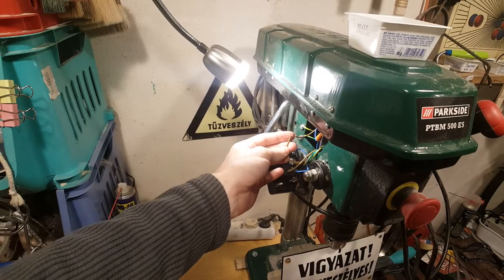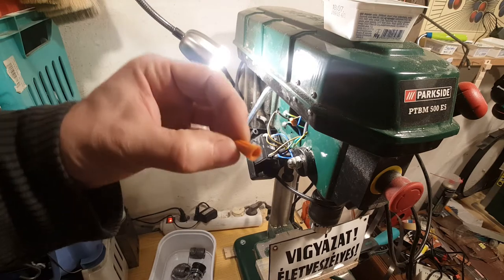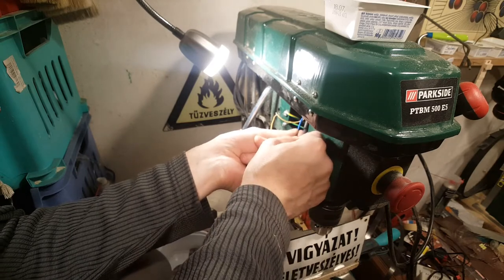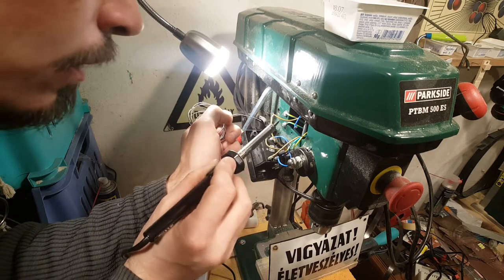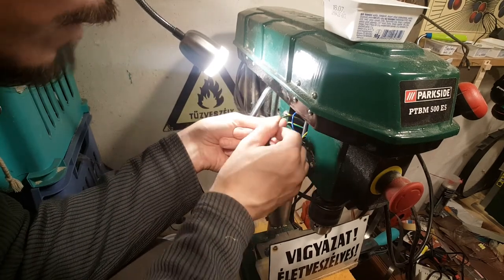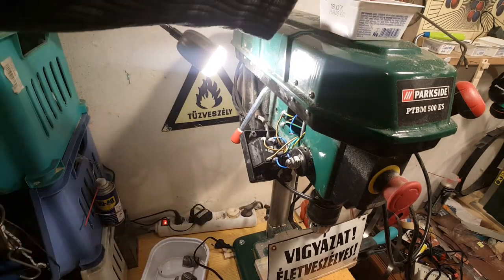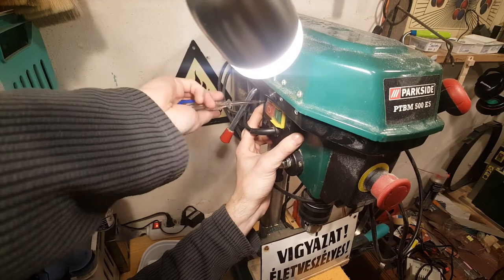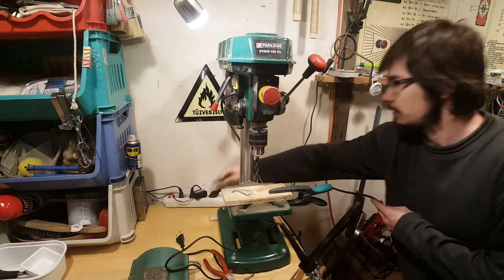Update on PARKSIDE Drill Press Short Circuit and Fix!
After last week's disassembly I discovered that there were some loose splice caps inside - presumably running loose from vibration, so this time we're fixing it! I like these Parkside machines because they are so simple, even I could fix this (and I'm a linguist, not a technician!). If you missed last weeks discovery about the short circuit, you can watch it

For such small youtubers like me, every single like is precious. They help my videos get recommended to others as well, and that's how my channel can grow more and more popular, so I am grateful for every bit of support from you!

- - - - - - - - - - - FeriTales - What to expect from this channel - - - - - - - - - -

Ongoing shows:
- Easy (low budget!) DIY projects: mainly woodworking, but sometimes metalworking.
- Beekeeping experiments (I call them experiments because my plans don't always work)

Planned shows:
- Feri's Favourite knots (now shooting!)
- Hungary Retro - collectibles from the ruins of this Post-Socialist Paradise (planned)
- Random Trivia that makes me seem smart! :D

Questions/Suggestions are highly appreciated!

Facefully Yours,
Feri